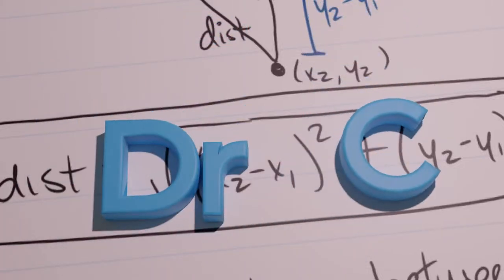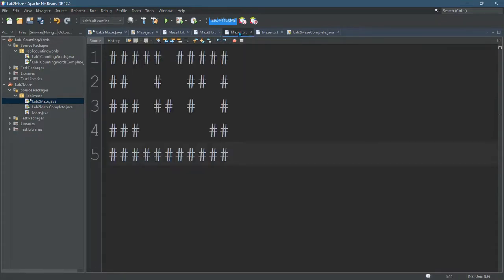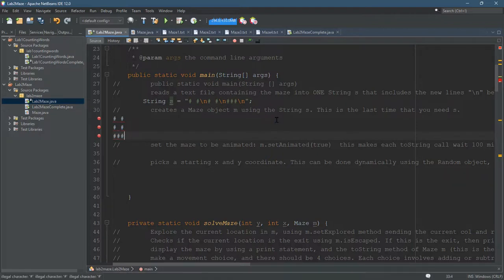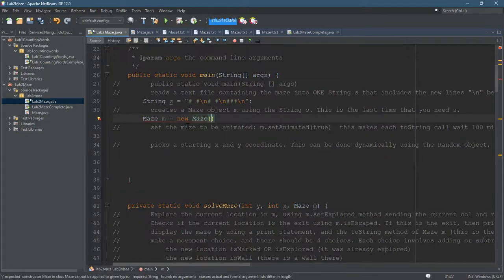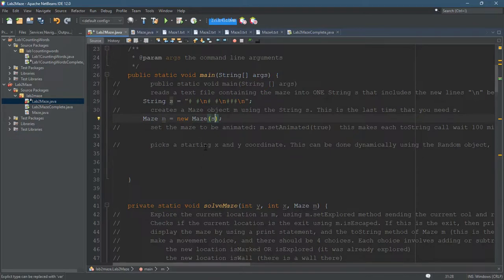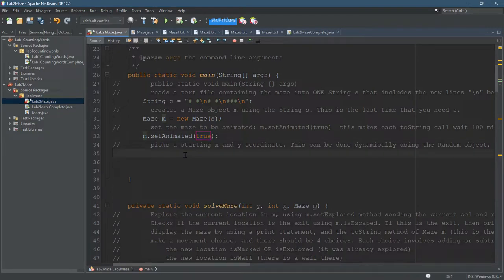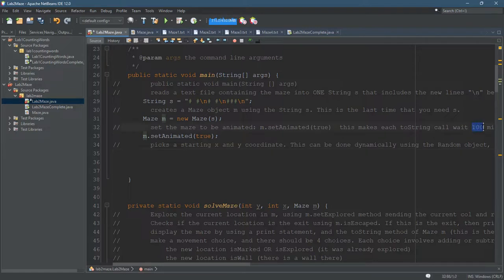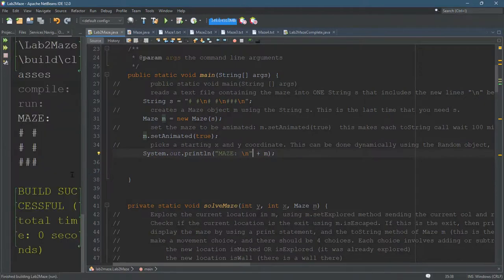CS260 = Lab 2 = Main Method = Part 5